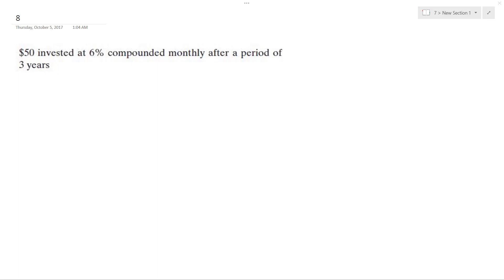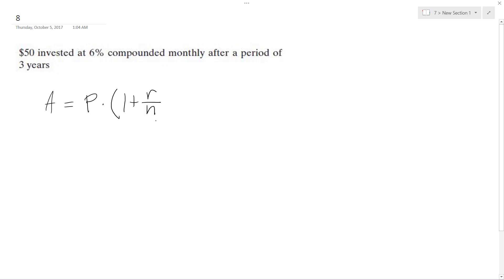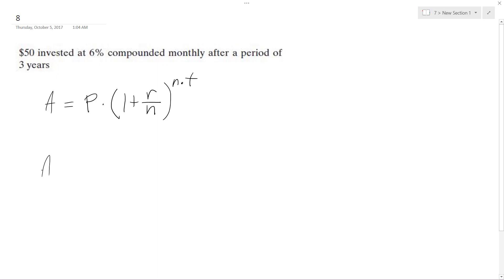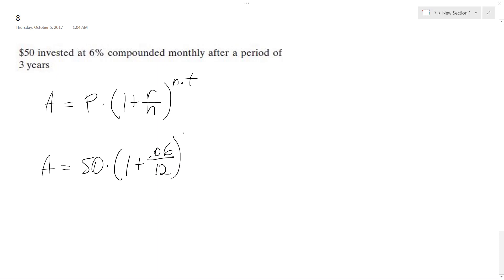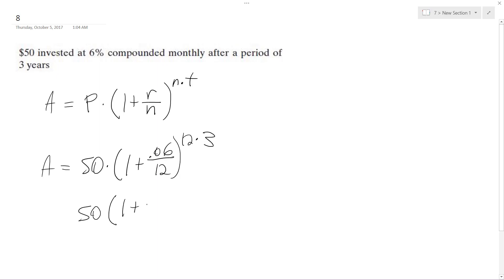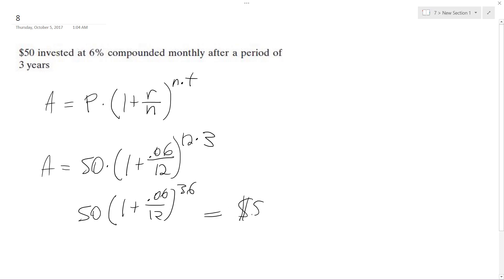$50 invested at 6% compounded monthly after a period of 3 years